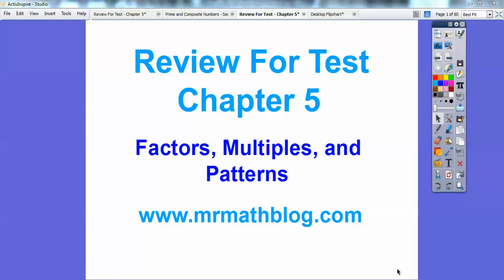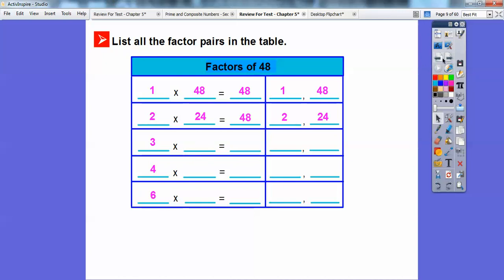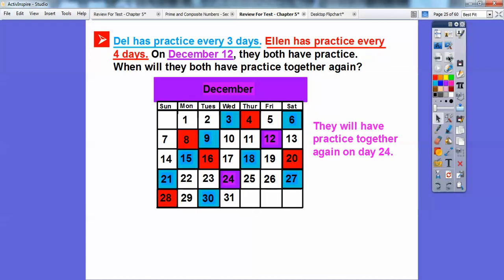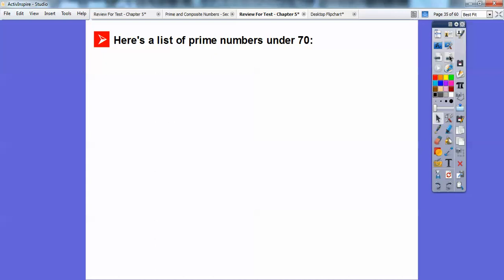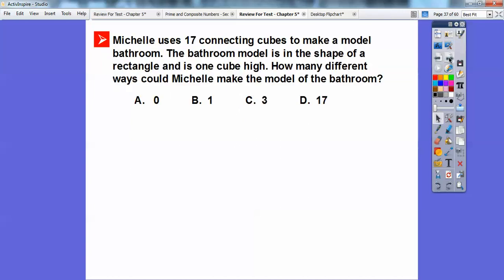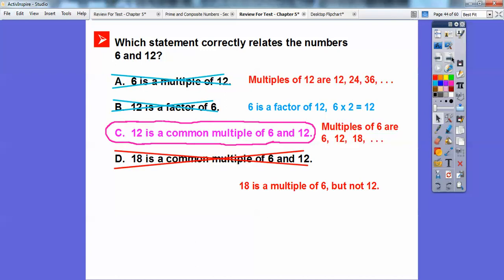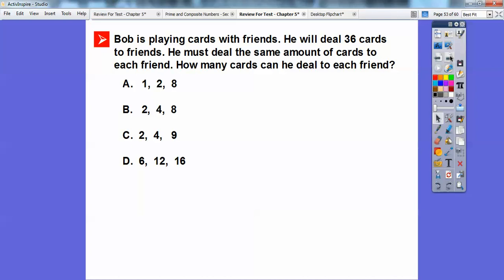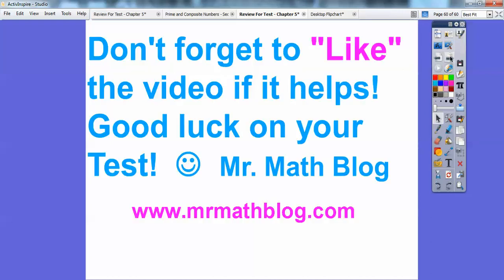Review For Test on Chapter 5; Factors, Multiples, and Patterns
This lesson presents samples of problems you may see on your test, review strategies to help you master the concepts taught in this chapter. Good luck!